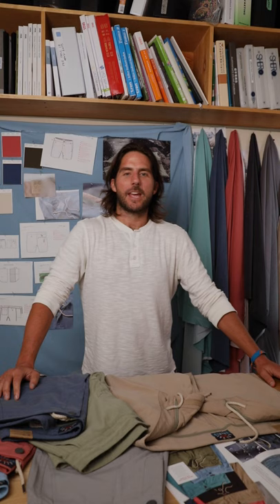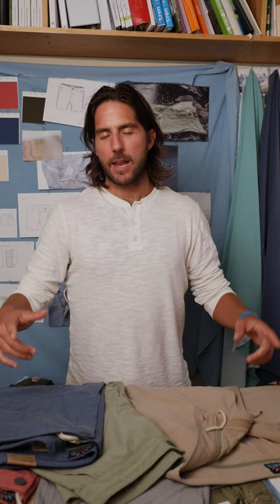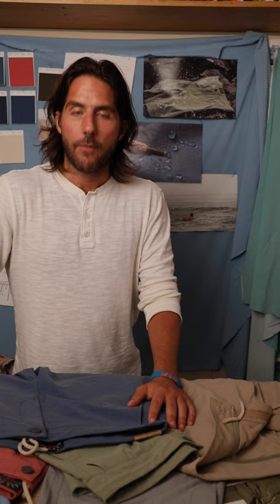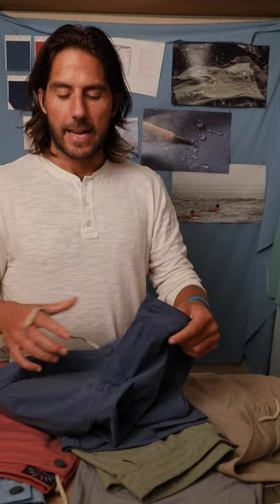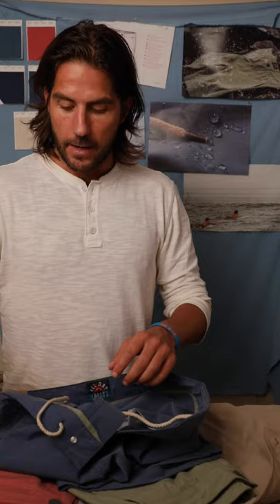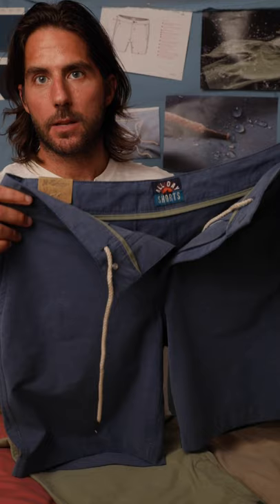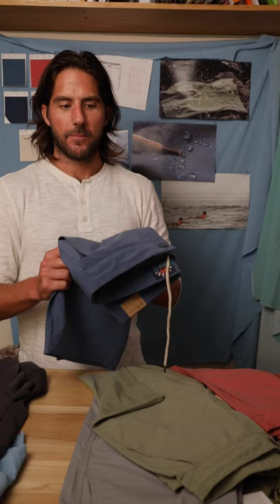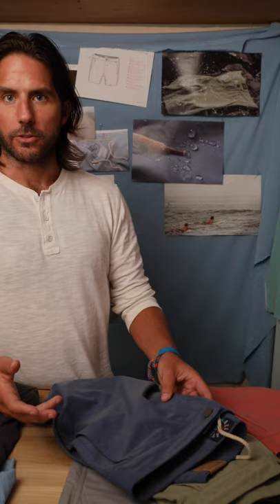Behind the Seams — All Day Shorts | Faherty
Go Behind the Seams on the making of our All Day Shorts, with Faherty Chief Creative Officer and designer Mike Faherty. Our #1 pair of shorts, hands down, each pair is crafted from a super-soft, eco-friendly fabric and designed for all-day comfort and performance.